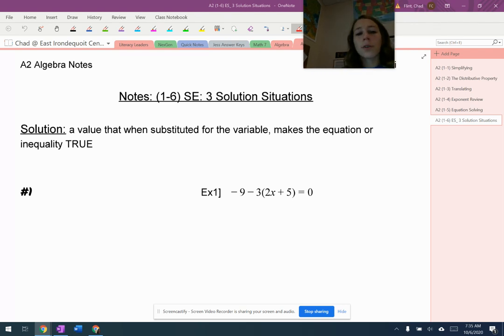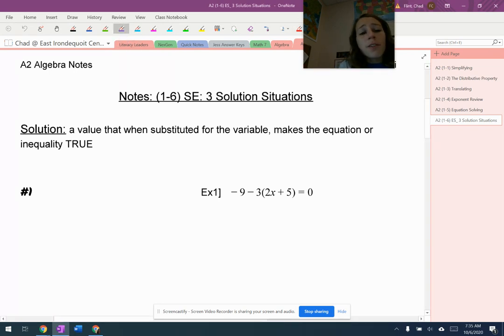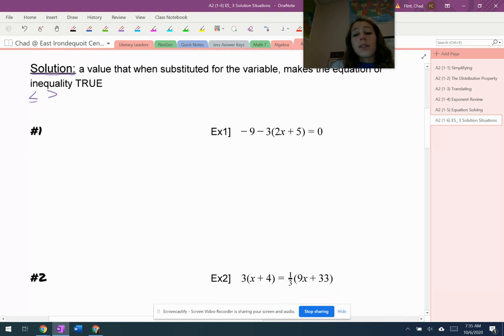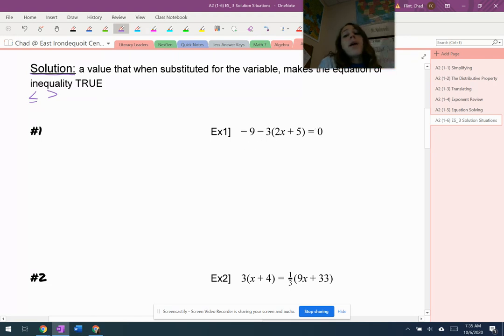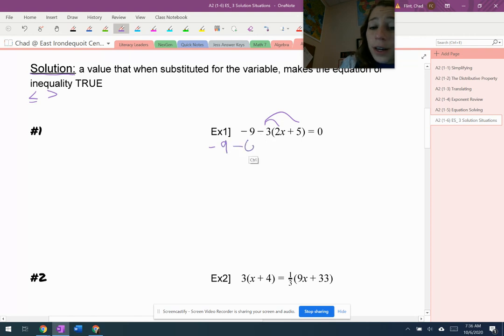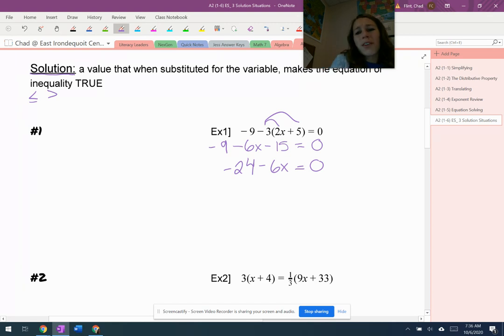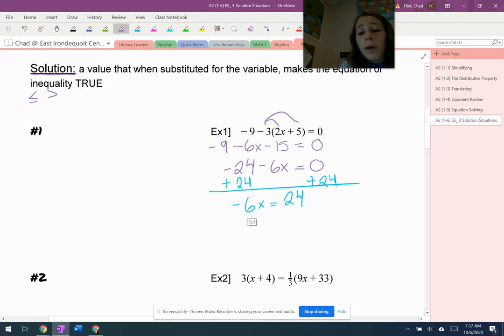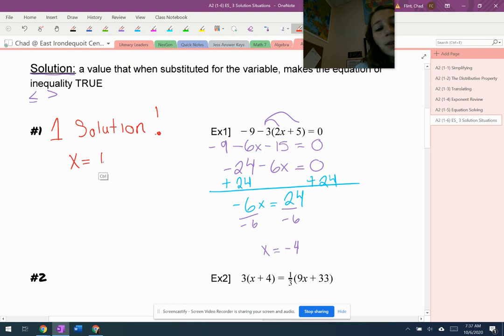A2 Notes (1-6) Situation #1